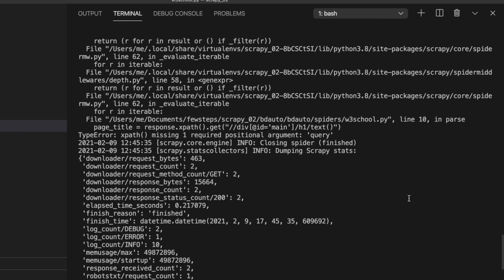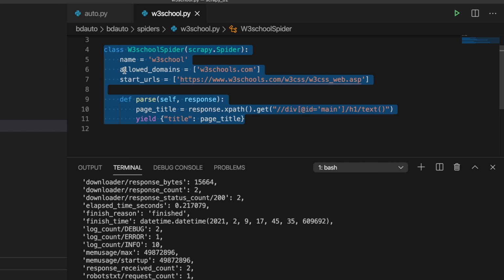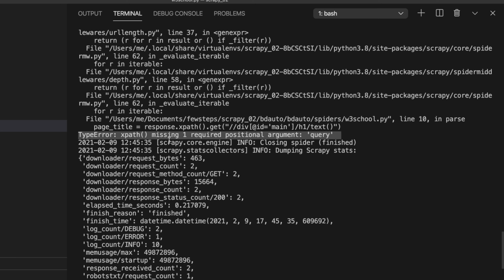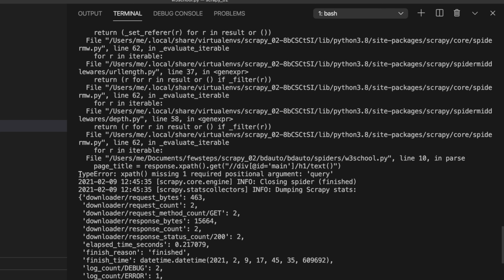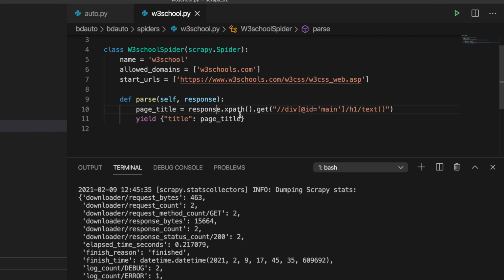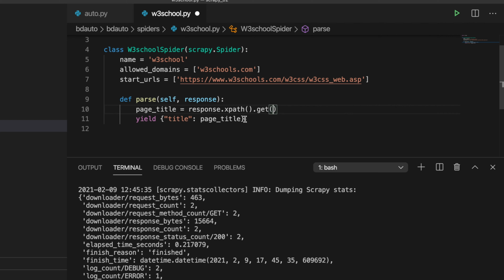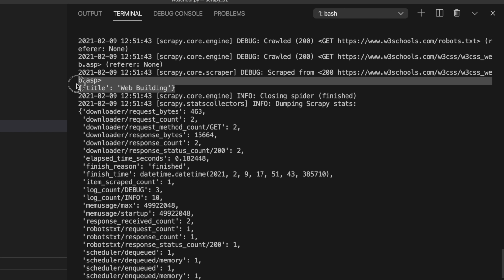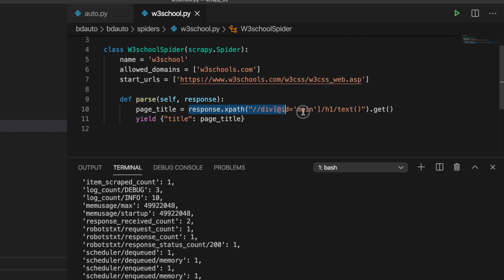How to fix- TypeError: xpath() missing 1 required positional argument: 'query' in python Scrapy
Here in this video, you will see the reason of the error and fix How to fix- TypeError: xpath() missing 1 required positional argument: 'query'. This is one of the common error you might during the coding time in python using Scrapy".